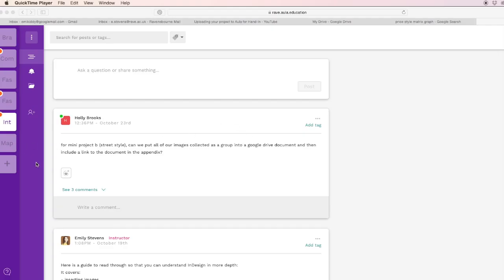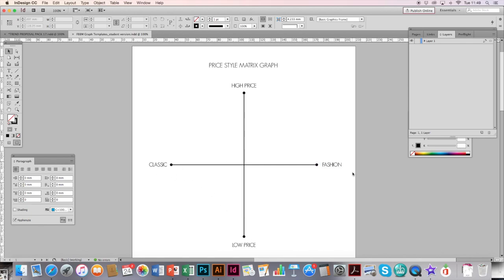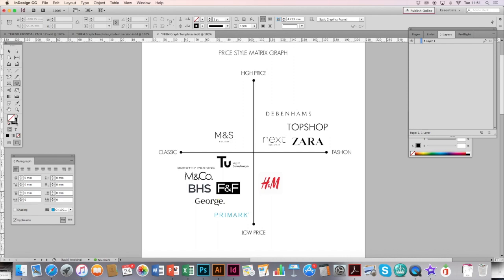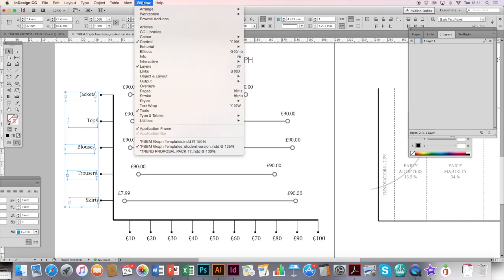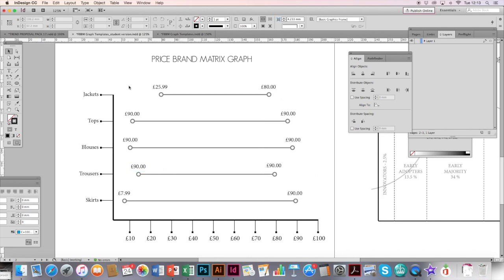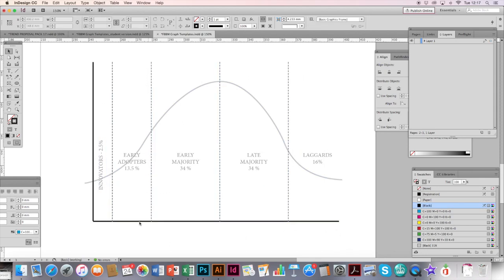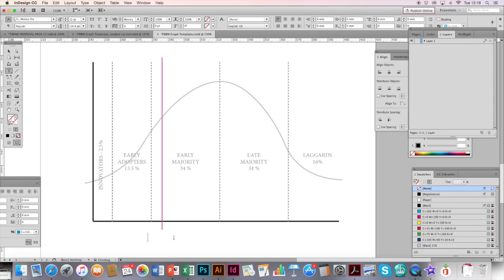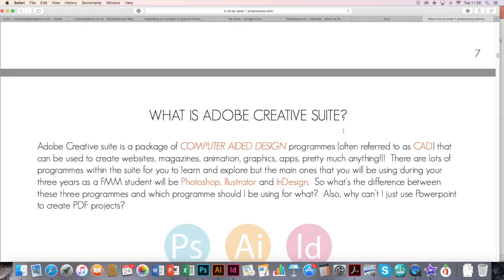Creating Marketing Graphs in InDesign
A tutorial showing you how to create graphs in InDesign for your Mapping the Fashion Buying Unit with Emma.

Covers Price style matrix, brice brand matrix & Psychographic profile graph.